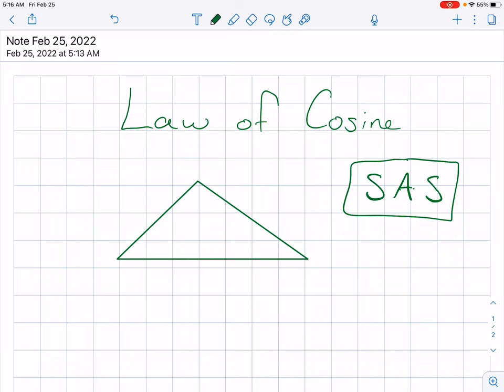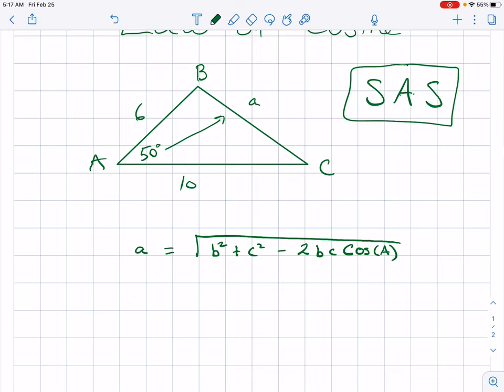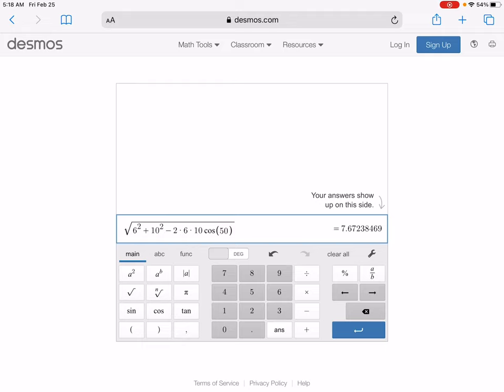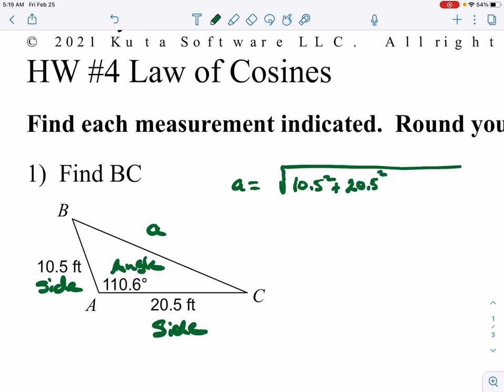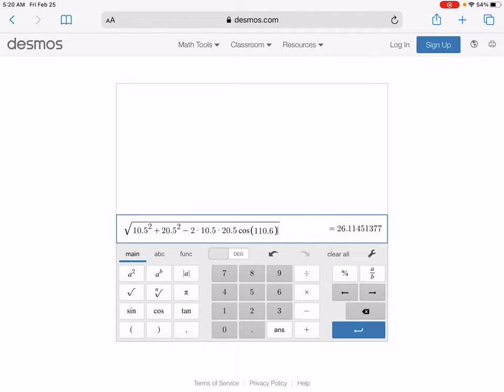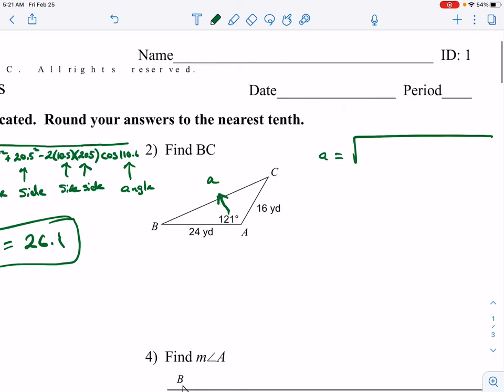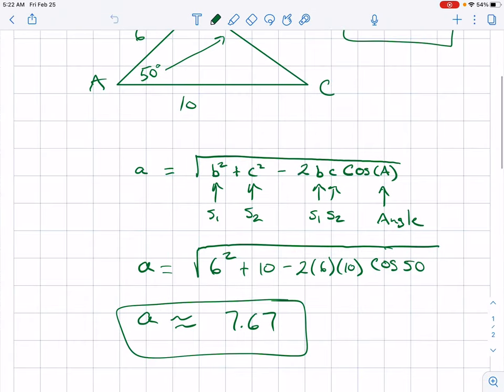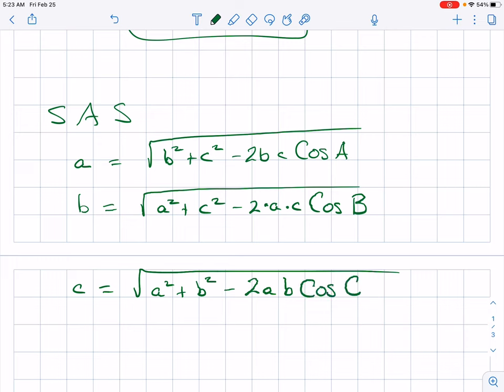Law of Cosine when given SAS